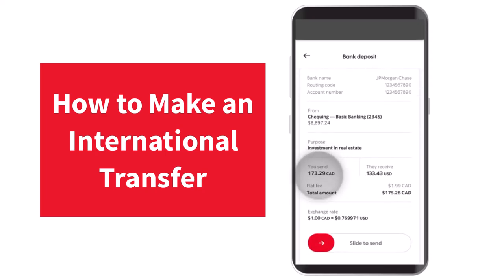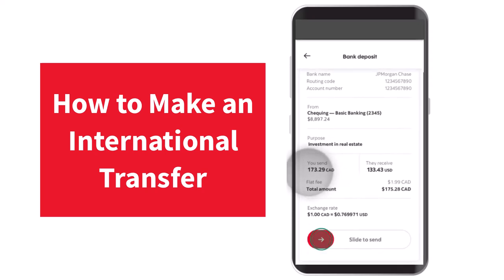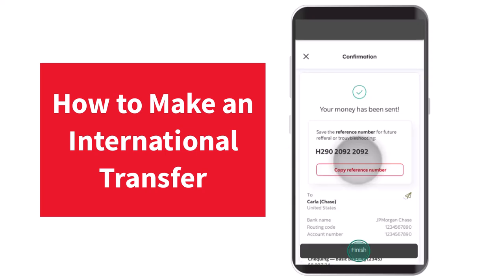How to Make International Transfer on Scotia Bank | 2023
In this video, I will guide you on How to Make International Transfer on  Scotia Bank.